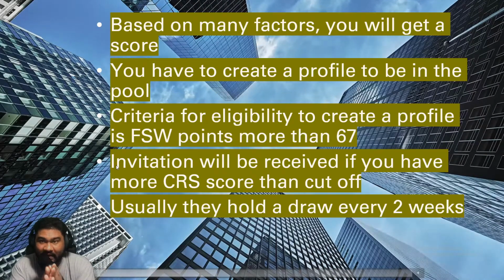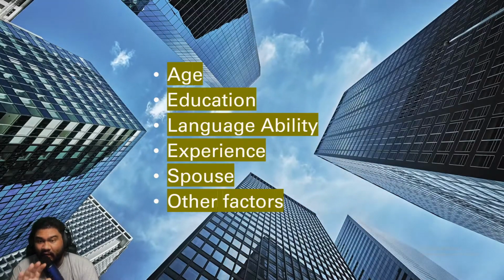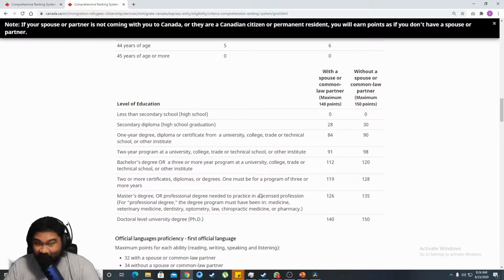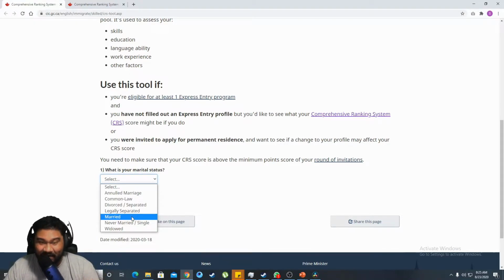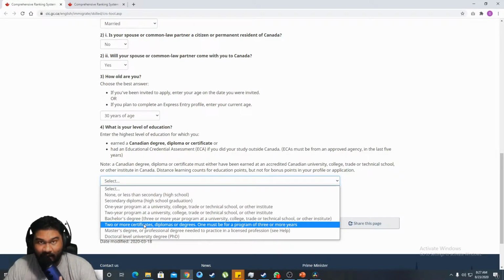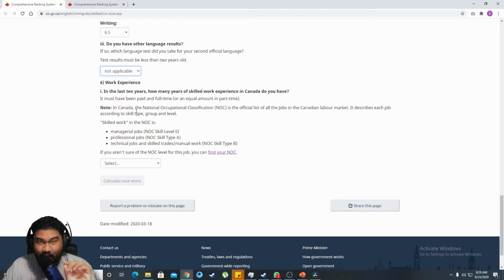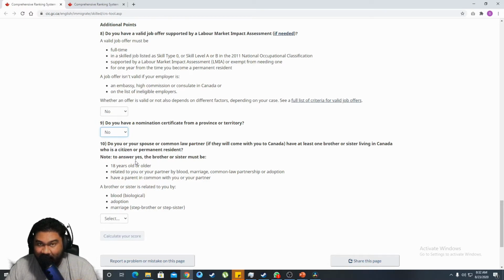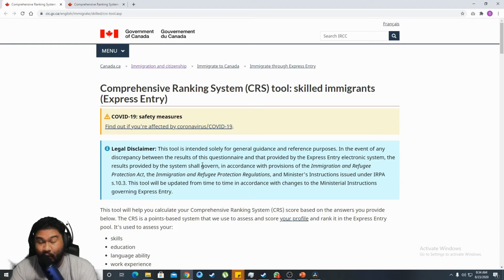CRS SCORE EXPLAINED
In this video I'm explaining how to calculate your CRS score.